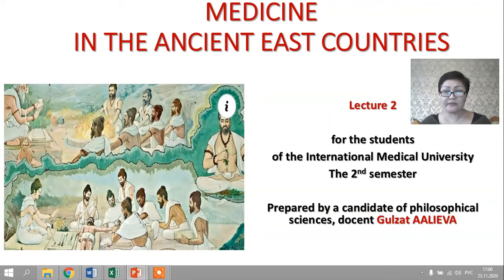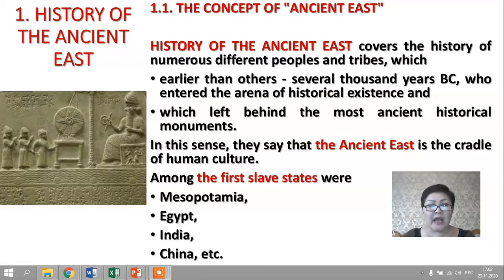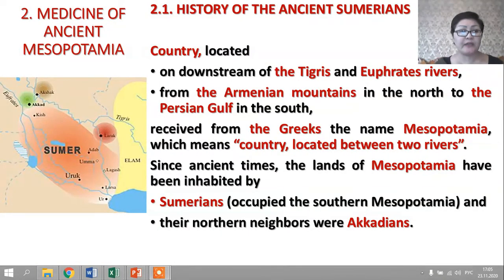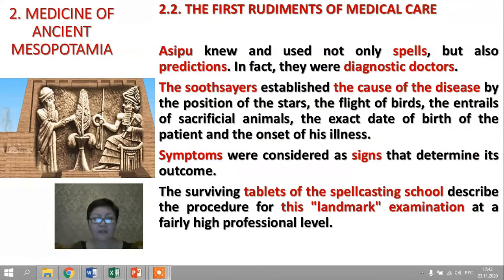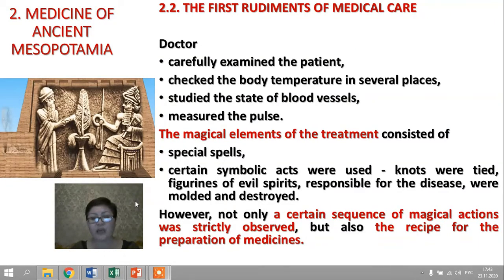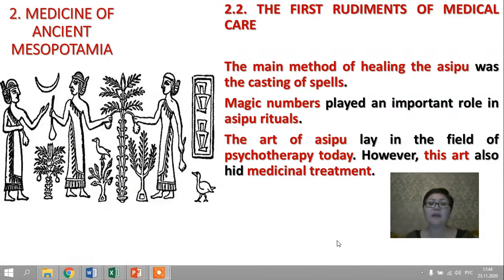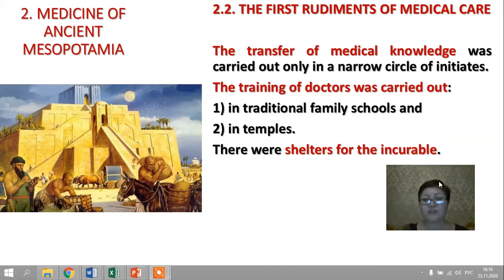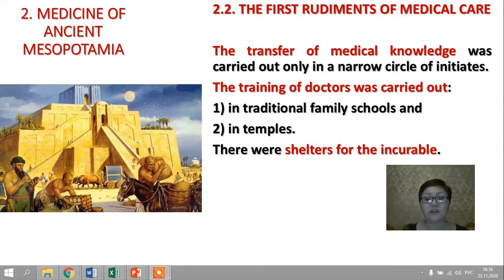History of medicine Mesopotamia Lectures of Gulzat Aalieva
1. HISTORY OF THE ANCIENT EAST
1.1. The concept of "Ancient East"
1.2. Special features of healing in the countries of the Ancient East
2. MEDICINE OF ANCIENT MESOPOTAMIA
2.1. History of the ancient Sumerians
2.2. The first rudiments of medical care
3. MEDICINE OF ANCIENT EGYPT
3.1. Sources of Medical Knowledge of Ancient Egypt
3.2. Esotericism and Egyptian pyramids.
3.3. The purpose of mummification and embalming
3.4. Causes of the disease and the activities of doctors
4. MEDICINE OF ANCIENT INDIA
4.1. "Ayur-Veda" as a source of the history and medicine of ancient India
4.2. Five elements, three liquids, three doshas and six flavors
4.3. The main activities of the healers of ancient India
5. MEDICINE OF ANCIENT CHINA
5.1. Monuments of Chinese writing
5.2. Philosophical Foundations of Chinese Medicine
5.3. The art of diagnosis and the main activities of the healers of ancient China